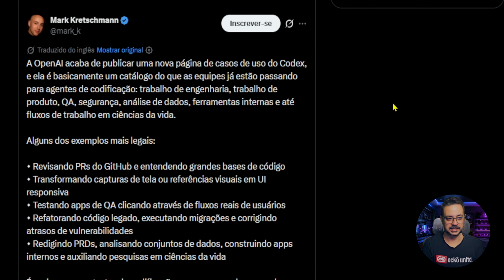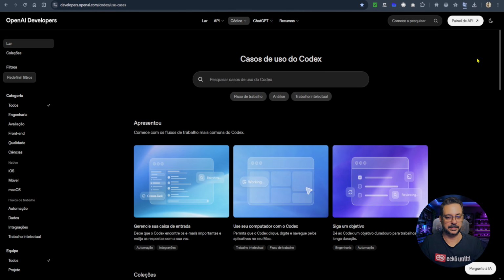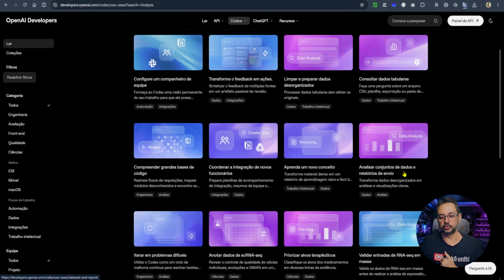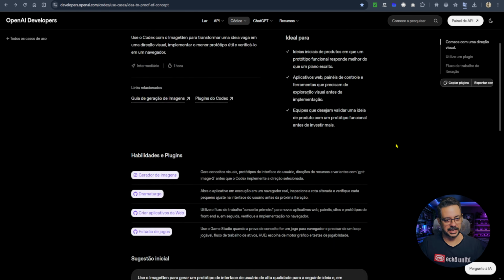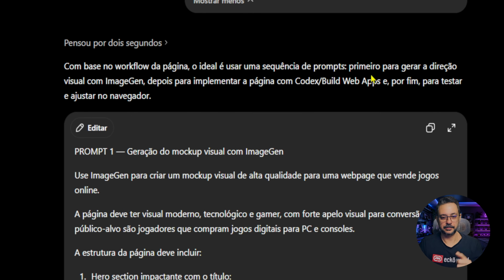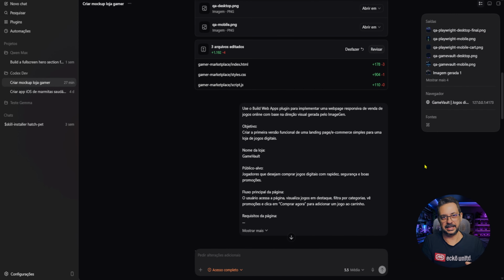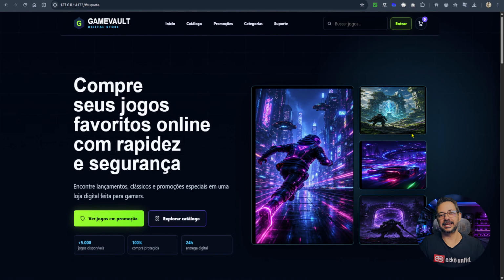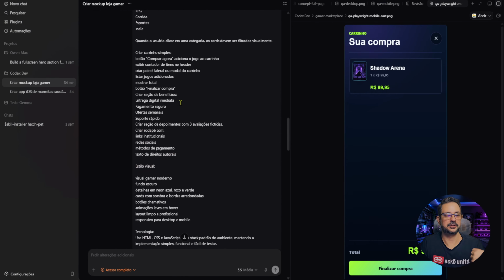😮 OpenAI Unveils Secret Page with Codex Use Cases So You Don't Mess Up!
Discover how easy it is to create stunning websites using OpenAI Codex's new use case catalog! We break down the step-by-step process, share cool tips, and show off a real project built from scratch. Want to level up your coding game? Watch now!

0:00 - Introduction to Codex Use Cases
1:18 - Overview of Codex Use Case Catalog
2:00 - Course Promotion and Access Details
3:35 - Navigating Use Case Categories
5:37 - Step-by-Step Example: Web Development
7:15 - Applying Prompts and Building the Project
9:20 - Testing and Reviewing the Result
11:21 - Final Thoughts and How to Get Started